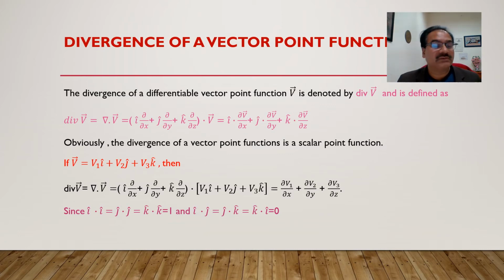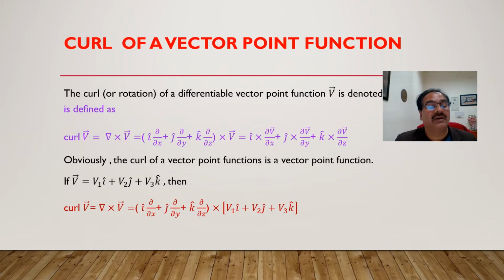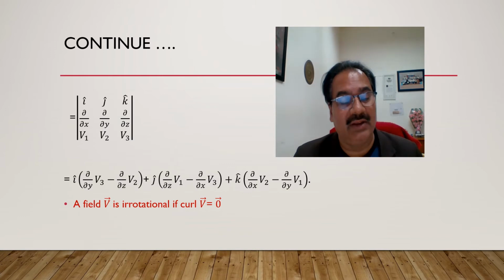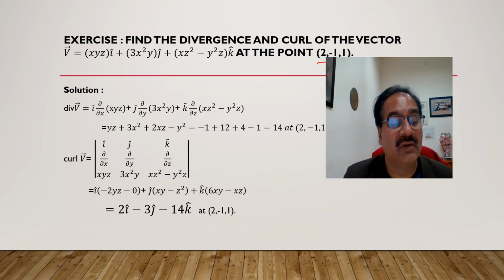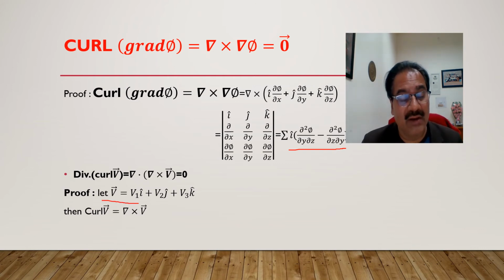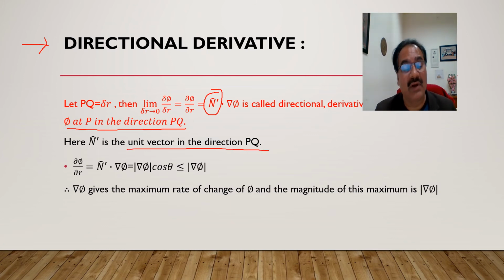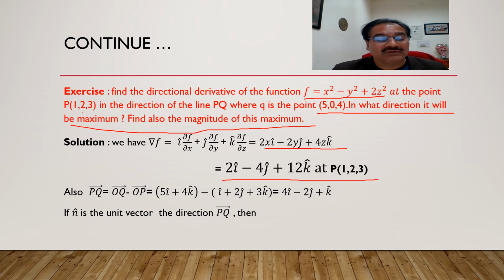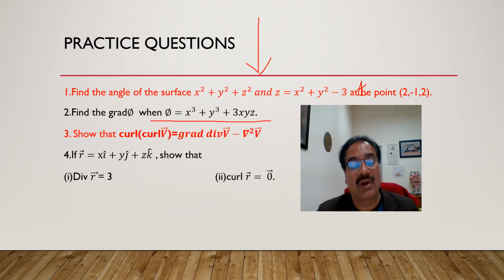Divergence of a vector point function : Prof.(Dr.)Ravi Kant Mishra